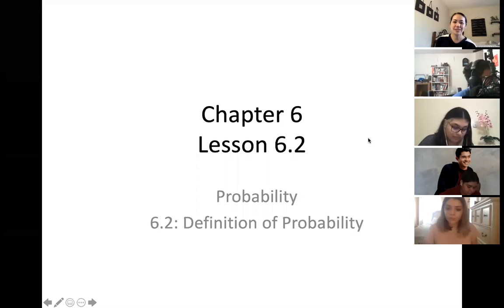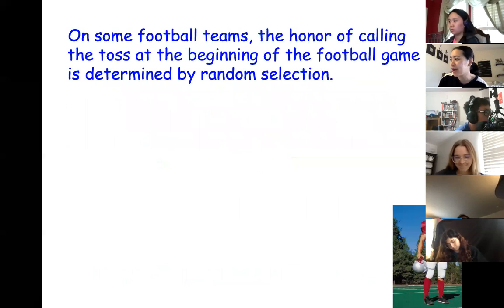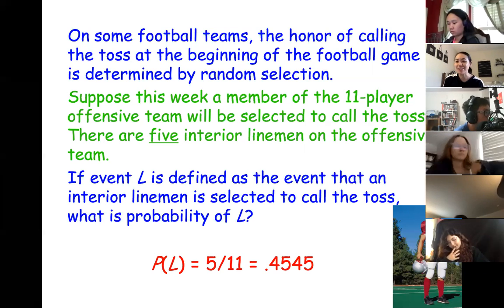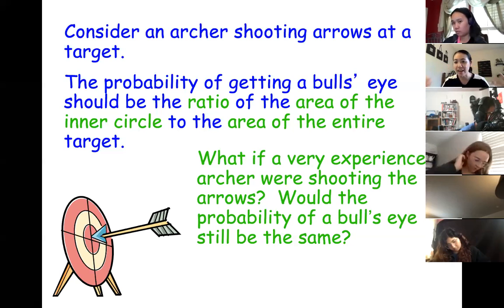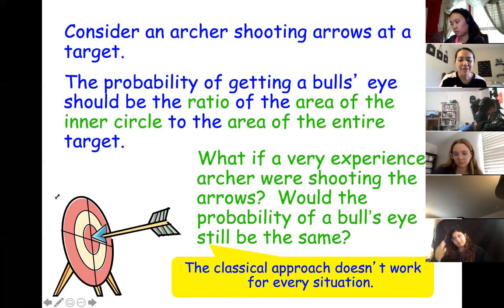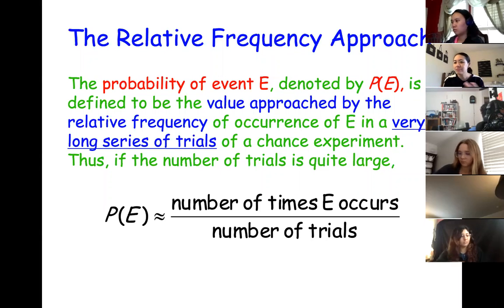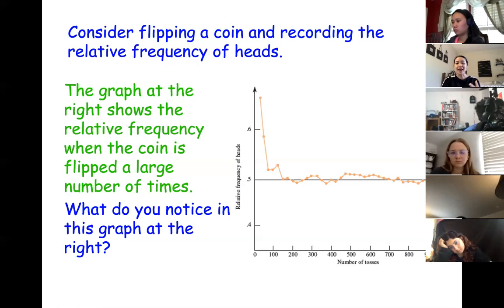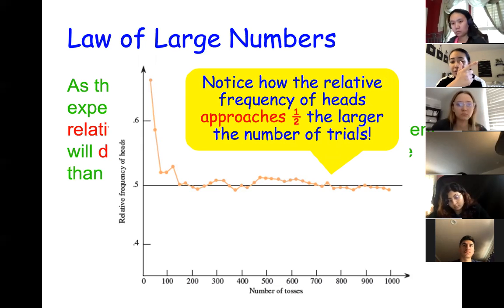Lesson 6.2 (Stats) with Mrs. Leong